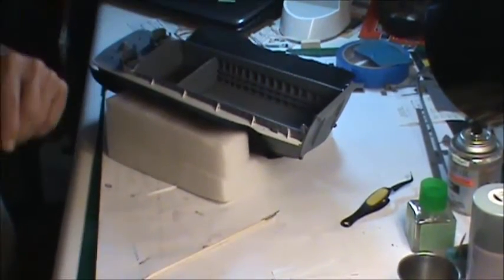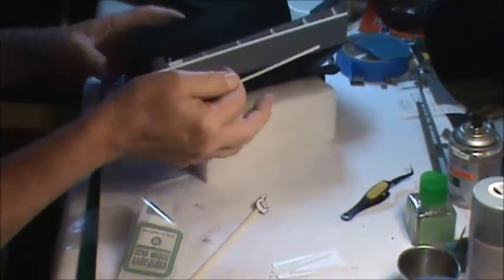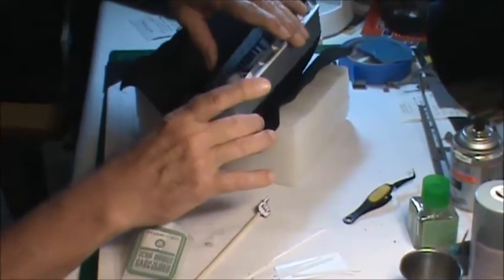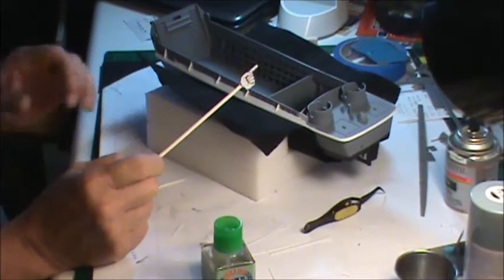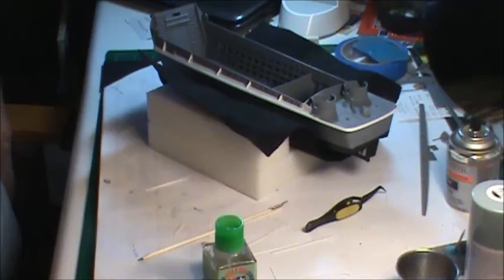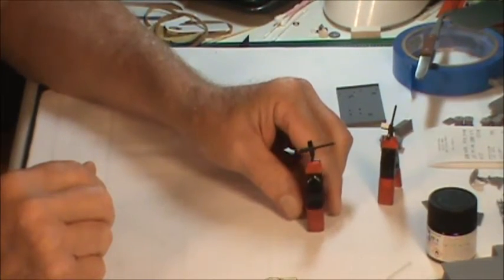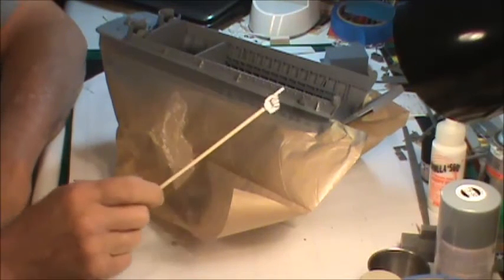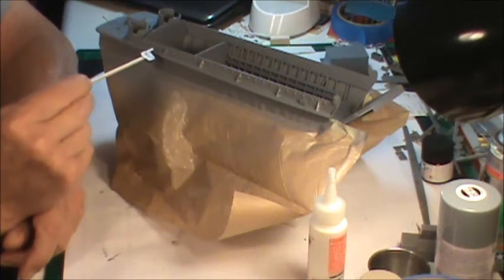LCVP PART 5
Assembly has begun and the upgrade to my 30 cal machine guns.